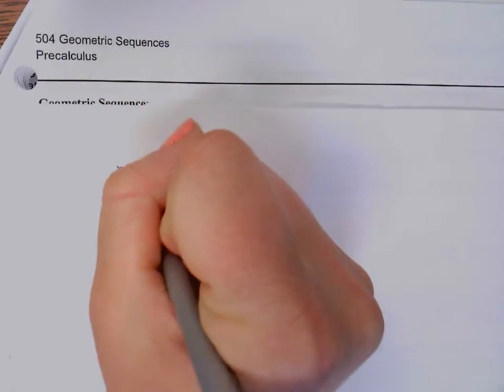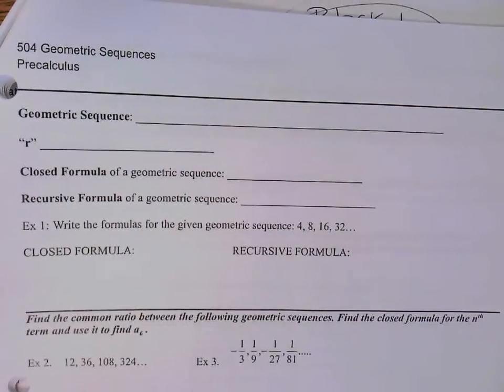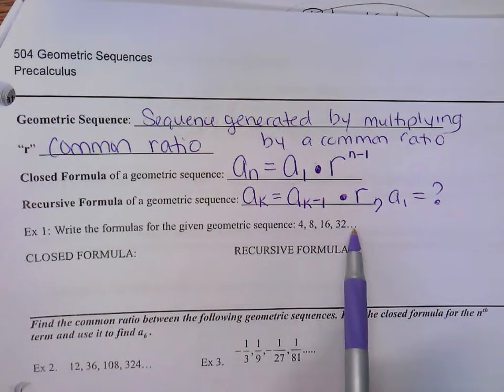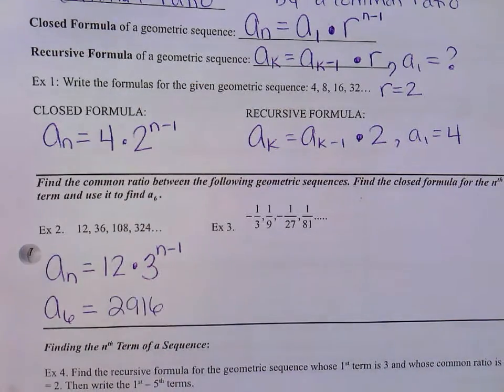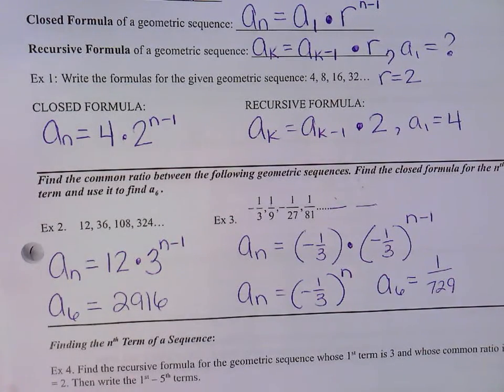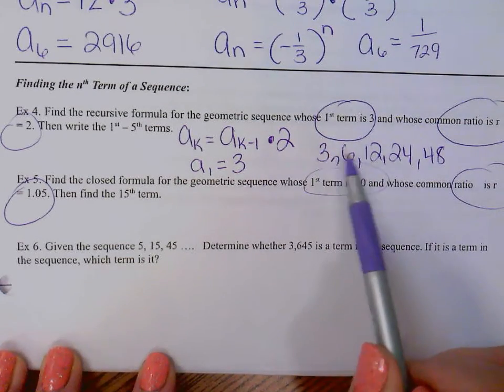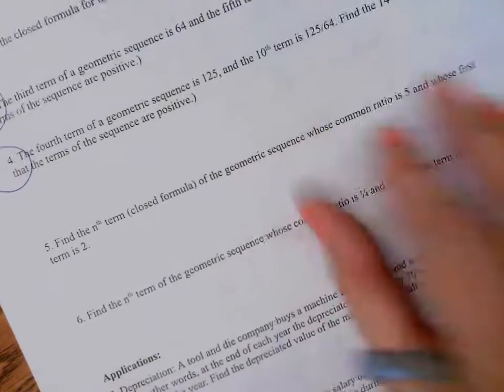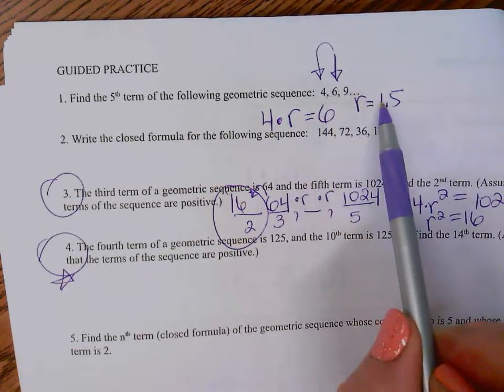504 Geometric Sequences MOV 01259